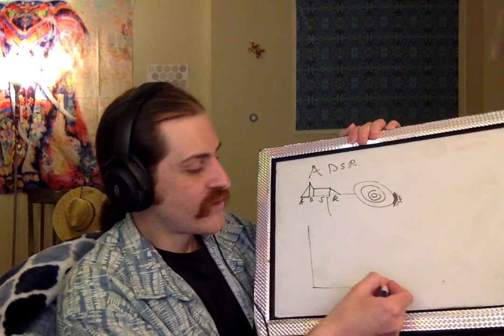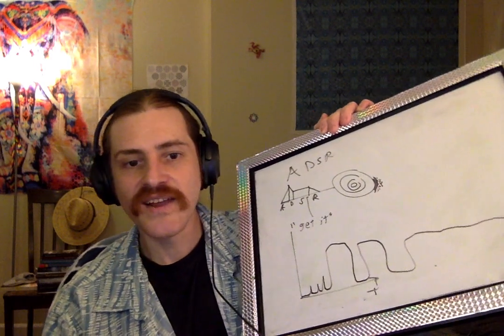Non-Linear Wave Computing: Vibes, Gestalts, and Realms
How is the geometric structure of our inner world-simulation constructed? What are vibes? Why do we experience gestalts as cohesive percepts that are more than the sum of their parts? And why do we get stuck in psycho-affective attractors (aka. the Buddhist "realms")?

In this video I articulate a comprehensive novel paradigm of neural computation that explains all of this and more. Namely, the paradigm of non-linear wave computing.

In the context of consciousness research, non-linear wave computing falls under the umbrella of qualia computing (i.e. using qualia for information processing). The core idea is that our nervous system uses mediums with specialized wave-propagation dynamics in order to instantiate self-organizing principles that will "solve the problem on their own" in a massively parallel and holistic fashion. In this talk I delve deeply into the way non-linear waves seem to appear in a wide range of phenomenological domains and thus provide a lot of explanatory power.

I explain that most of what people think about when waves are discussed falls in the category of "linear waves". Namely, waves where the "superposition principle" applies, and the behavior of the system can be fully accounted for by a factorization of its dynamics into independent waves "going through each other". But physical waves are often non-linear. For instance, beach waves often "bounce off each other". Key non-linear waves include solitons, phase conjugate mirrors, and self-focusing effects.

The thesis of this video is that our world-simulation is constructed with vibes interacting with one another forming gestalts, which in turn form large-scale enduring self-reinforcing attractors aka. "realms". With an analogy to the construction of a building: vibes are tools, gestalts are raw materials, and realms are the complete resulting buildings.

Vibes have precise valence characteristics (ADSR envelop, dissonance, etc.) - for instance, metta has a soft attack. When vibes are above a certain level of energy they become non-linear and thus they "bounce off each other" to form gestalt (which are the energy minima of vibes interacting with one another). These gestalts function as non-linearities that our brain stores as building blocks, which are then stacked with each other to form complex scenes, and ultimately entire realms of experience.

Importantly, the valence characteristics of vibes and those of the gestalts they give rise to are mutually reinforcing. The valence of our inner representations are thus the CDNS (consonance, dissonance, noise signature) of the vibes making up the gestalts. This allows us to understand how moods work. For example, adrenergic vibes are harsh and thus over time they anneal into gestalts that have unpleasant valence characteristics - the realms embody the vibes of the gestalts that constructed them. So... be wise about your vibes!

Credit: This work is a synthesis of QRI research and paradigms (Gomez-Emilsson, Johnson), Steven Lehar's psychedelic phenomenology and his work on the constructive aspect of visual perception, precise and systematic meditative phenomenology (especially: Daniel Ingram, Shinzen Young, and Rob Burbea), and our lineages

~Qualia of the Day: Rug Vibes!~

"The later pattern is faster, perhaps ten to eighteen or more Hz, more irregular and chaotic, with faster and slower harmonics in the background and at the periphery of our attention. It tends to make us feel very buzzy and edgy in a scattered, diffuse, ungrounded, restless, irritated way. The fact that the background is beginning to shake is a good sign of progress, as this needs to happen for the cycle to be complete. Remember when I said the goal was to see the three characteristics of the whole field? This is a truly essential, if often painful and confusing, step towards that happening. On the other hand, it is exactly the fact that the background has begun to shake, crumble, and dissolve that can cause people to freak out." - Daniel Ingram on the Dark Night